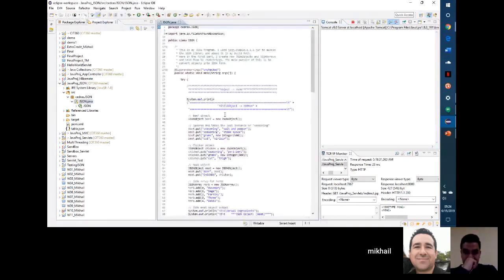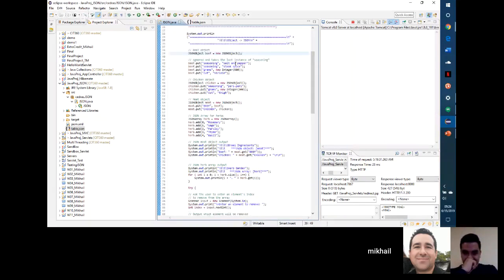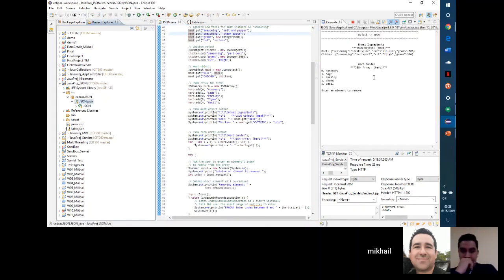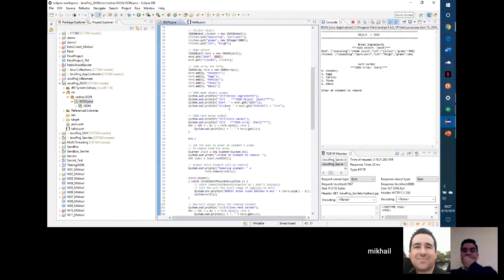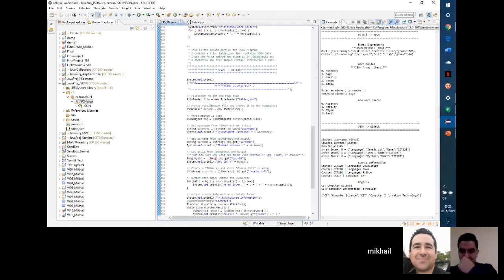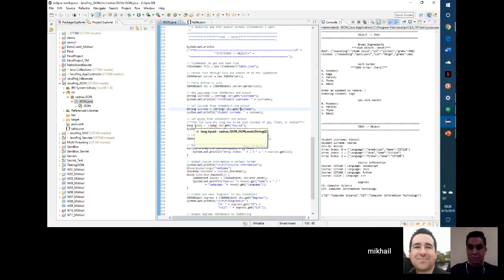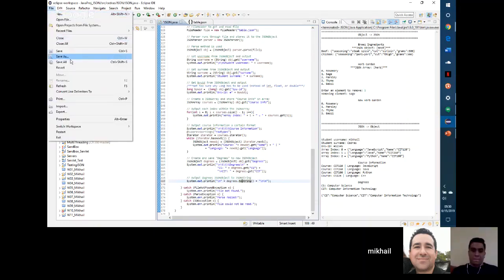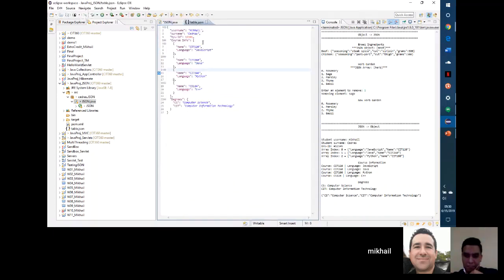CIT360 - Evidence 9 (JSON)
Professional Behavior Assignment